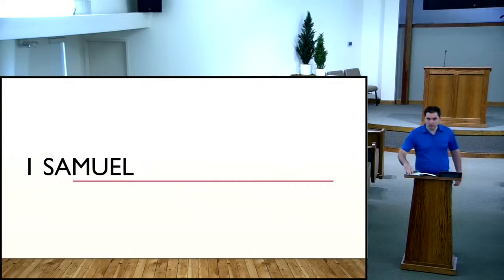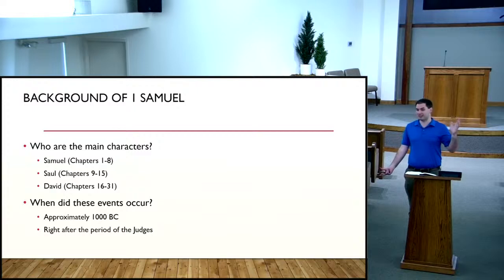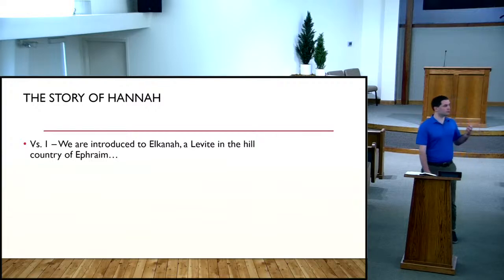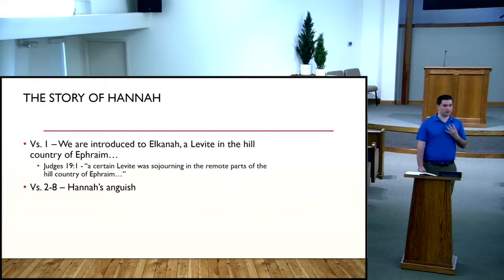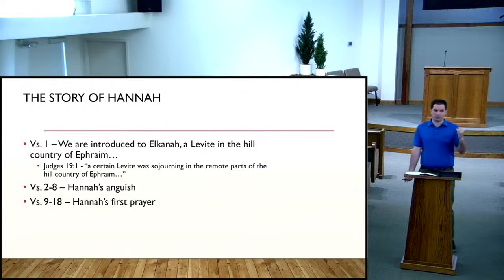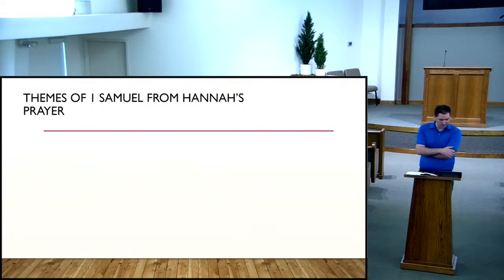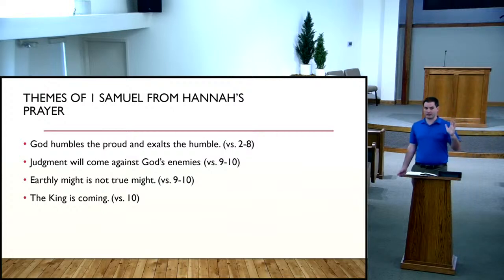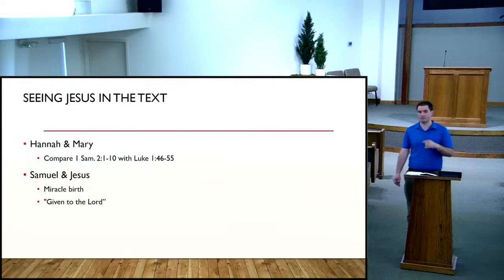1 Samuel Intro & 1-2:11 - Michael Lindsey - 7/7/2024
Worship with us
Woodland Hills Church of Christ
15421 Old Hickory Blvd

Meeting times
Sunday AM Bible Class 9:00
Sunday AM Worship 10:00
Sunday PM Worship 5:00
Wednesday PM Bible Class 7:00